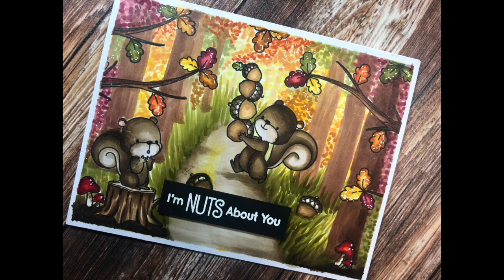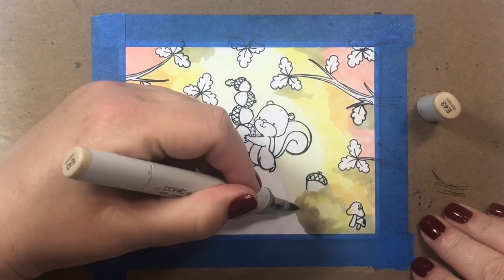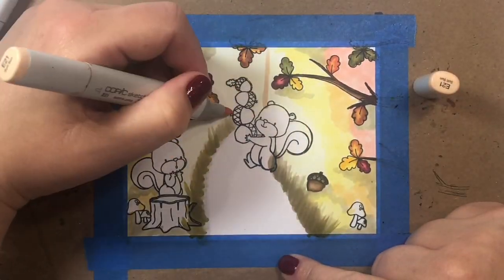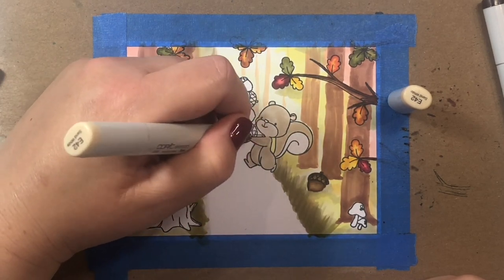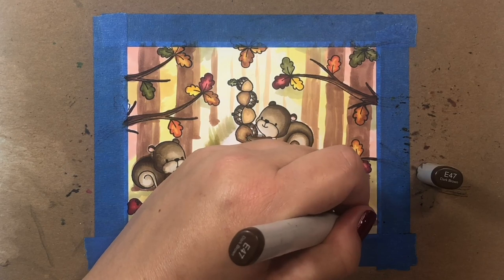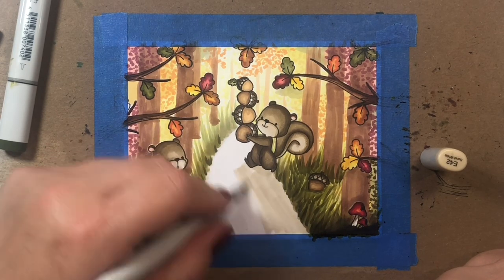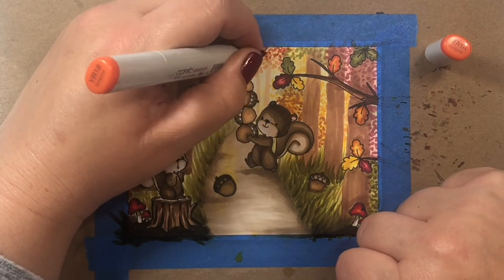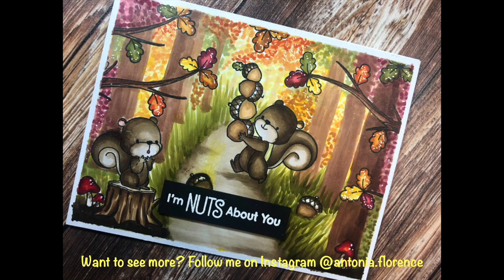MFT Stamps | Squirrels!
Hi everyone!  I'm here today to share an autumn scene card using copic markers and MFT Stamps' new Squirrels! stamp set, which is part of the Birdie Brown collection.  Hope you enjoy the video and find some inspiration for your own card making adventures!